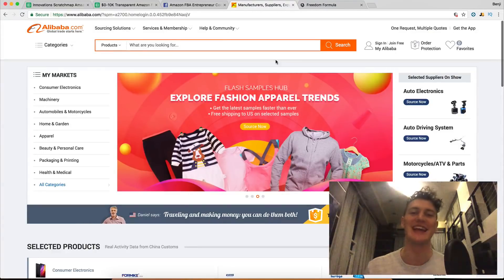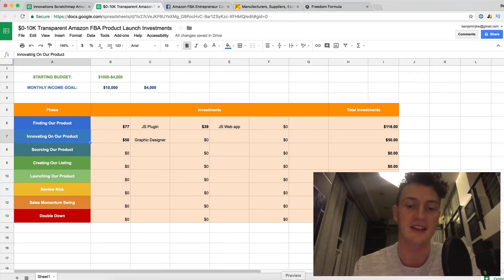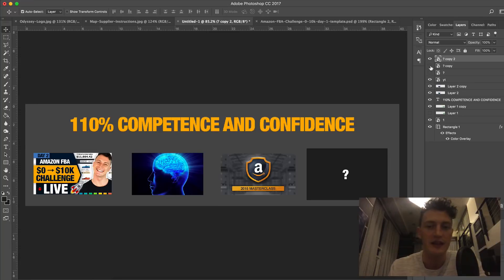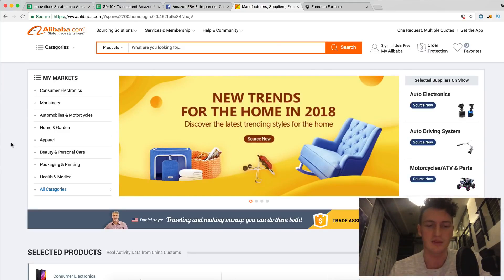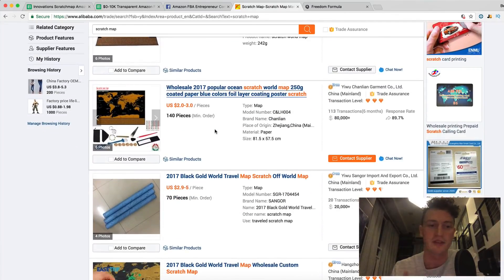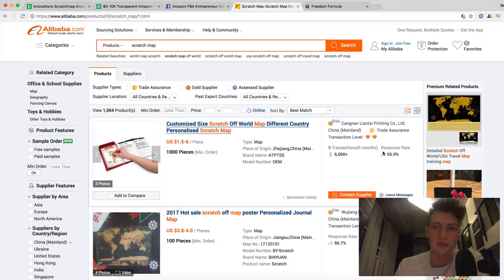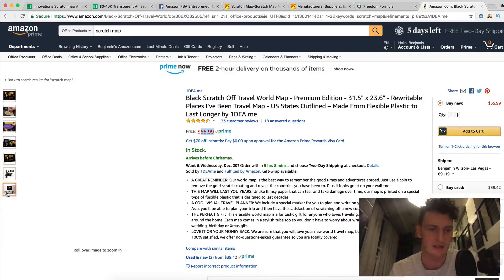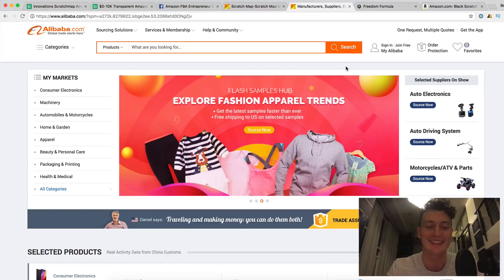AMAZON FBA 10 000 CHALLENGE - Day 7 Sourcing Your First FBA Product Part 1